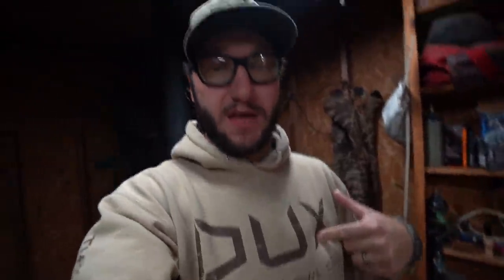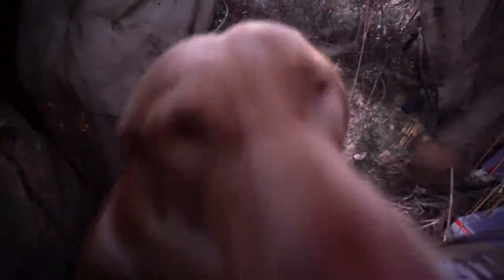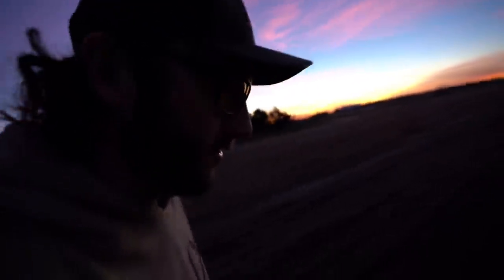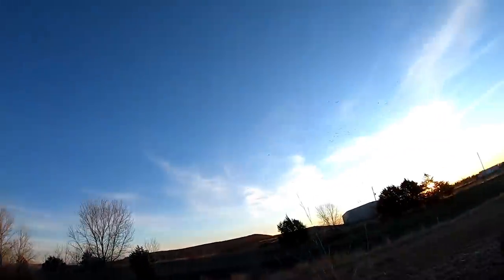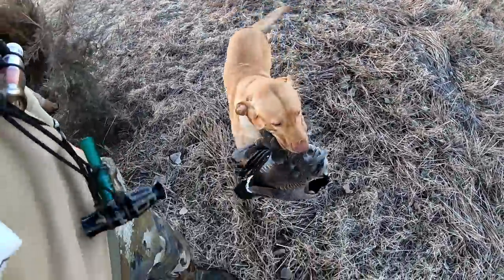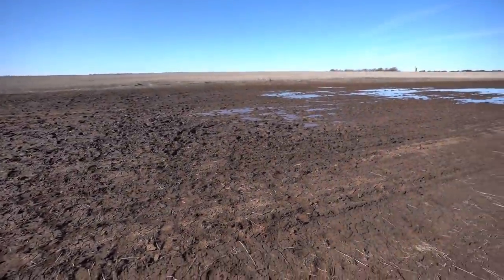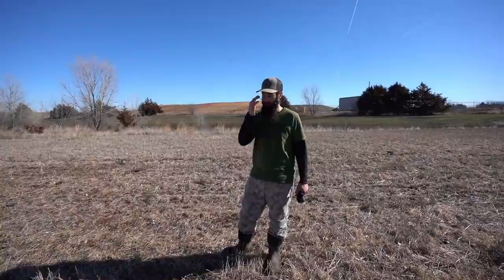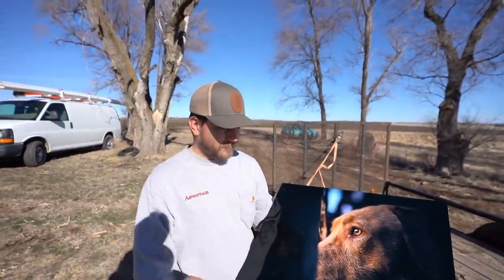Hunting A Tiny Mud Hole Produces Craziest Honker Hunt Ever!!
We found this little mud hole and the honkers were stacked on it! It was a small area so the geese decoyed very very close!

MINE- bobguy888